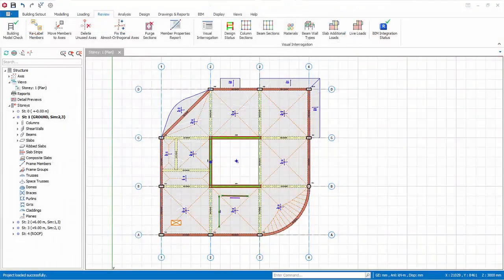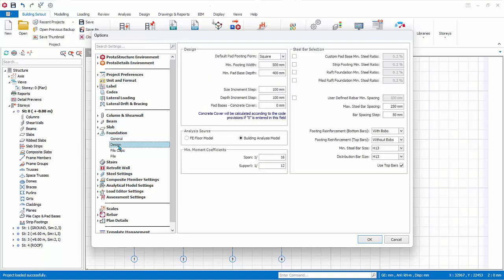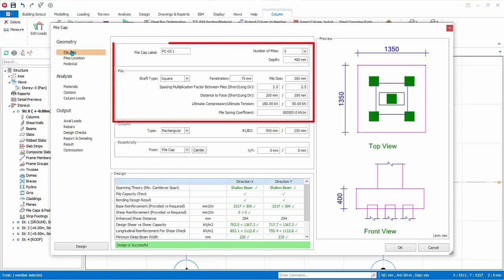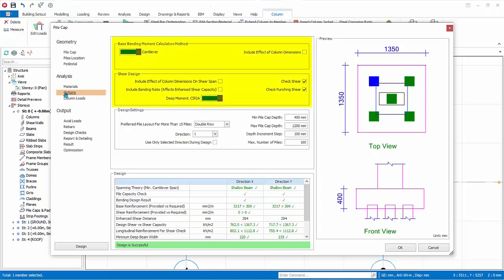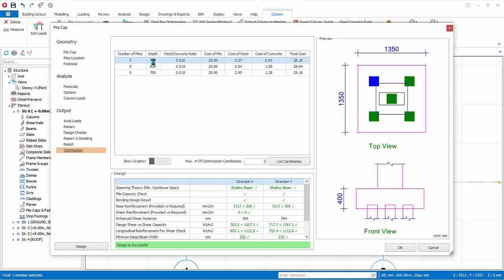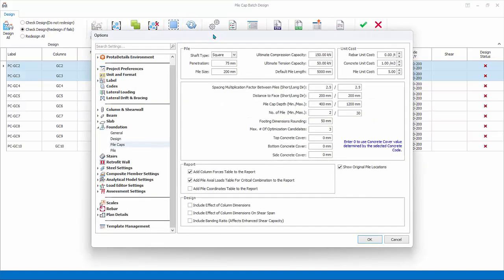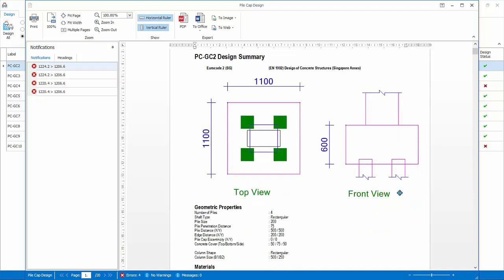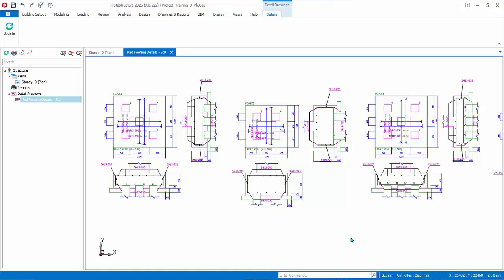23 – Pile Cap Analysis & Design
Manage all the design settings for pile caps through a well-organized “Settings Center”! This video provides you with a step-by-step guide on how to analyze and design pile caps with ProtaStructure. Additionally, it gives some insightful tips & tricks that will simplify the process a lot for you.